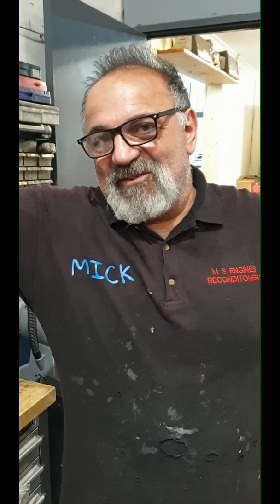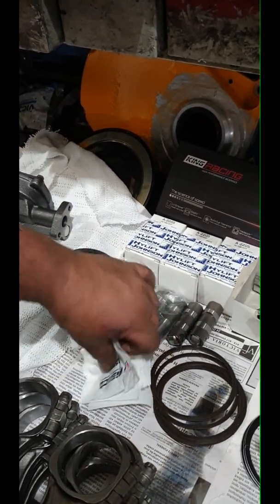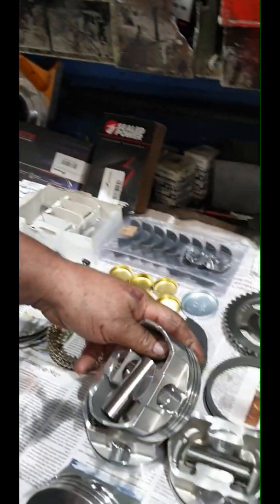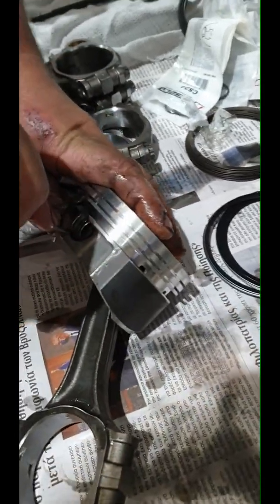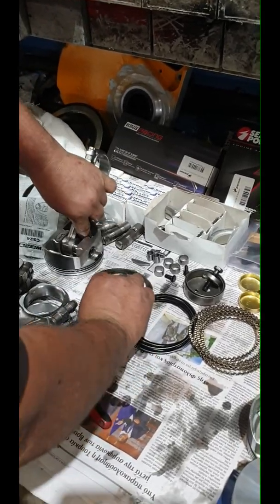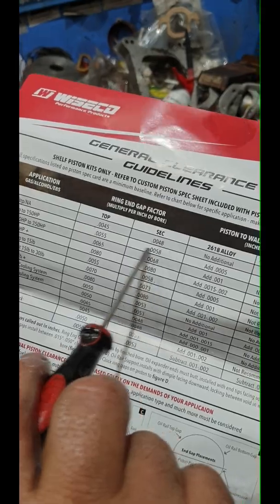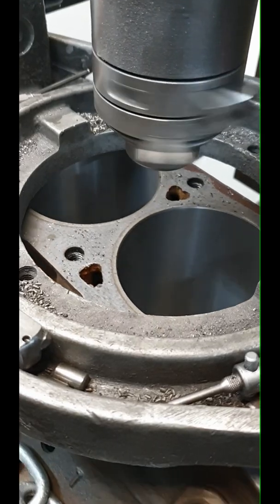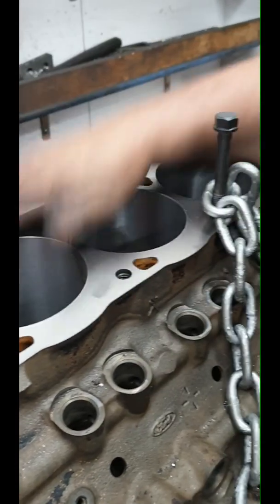Ford 347 Windsor Engine Build Part 1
Mick at MS engine reconditioning rebuilding a 347 Windsor Part 1.